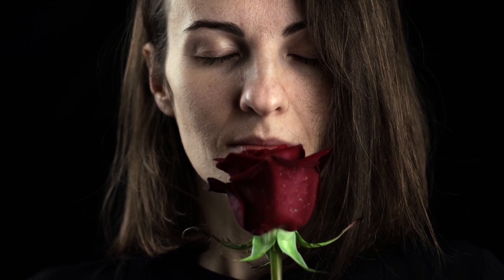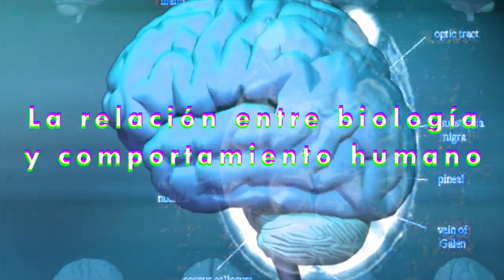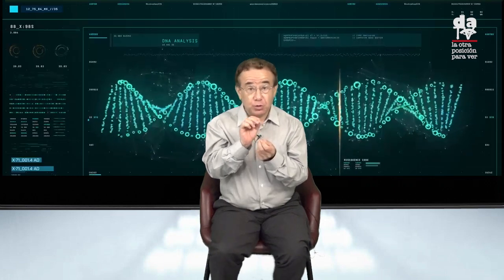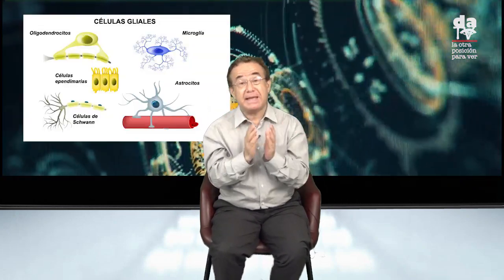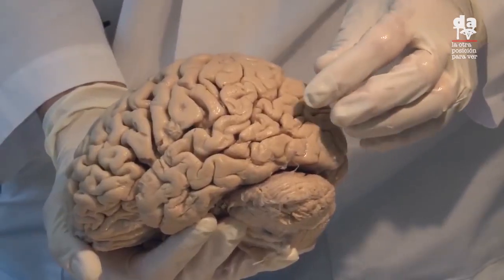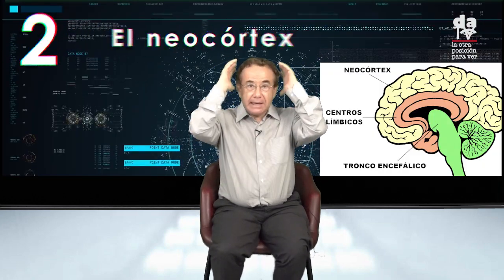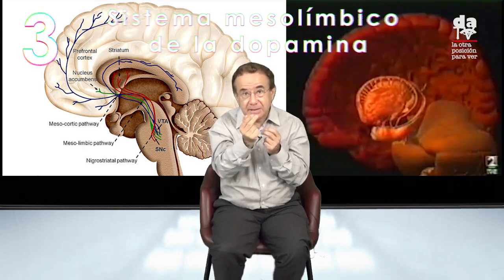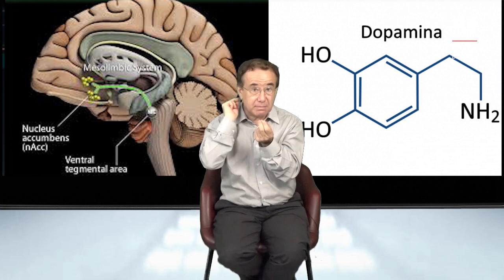La relación entre biología y comportamiento humano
El comportamiento humano tiene distintas explicaciones, como lo vimos en nuestra anterior entrega "Complejidad del comportamiento humano" .
Una de esas explicaciones también reside en el  cerebro, en sus múltiples partes, tres de cuales son: la amígdala, el neocórtex y el sistema mesolímbico de la dopamina. La complejidad de los comportamientos humanos están relacionados con la biología y como parte de ella con la neurobiología, que nos permite entender el comportamiento humano cuando emerge en una escala de tiempo. En esta entrega Carlos Maldonado amplía sobre esta temática.